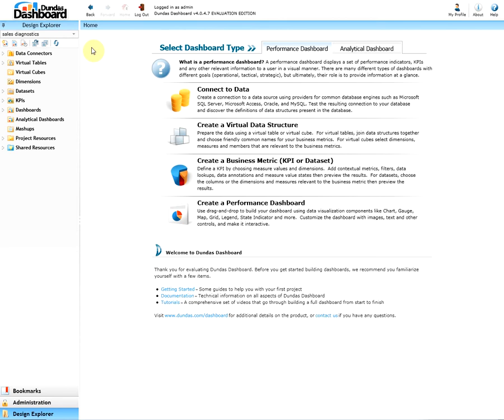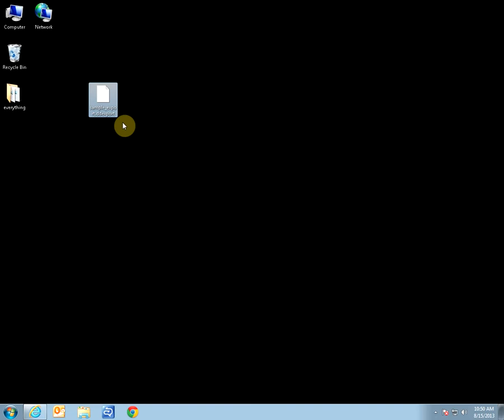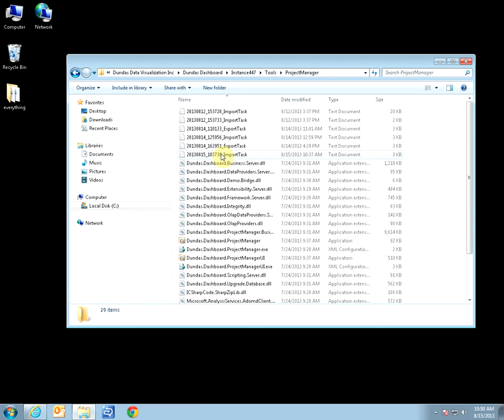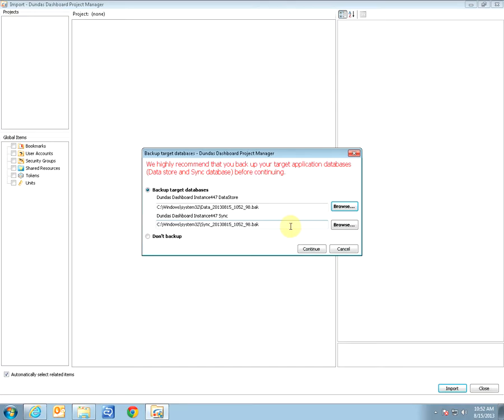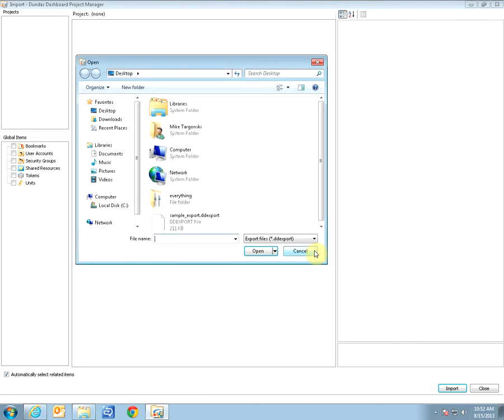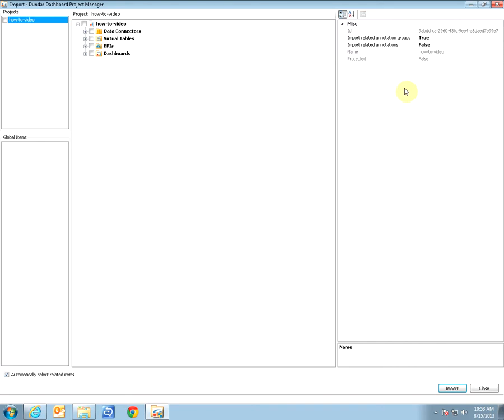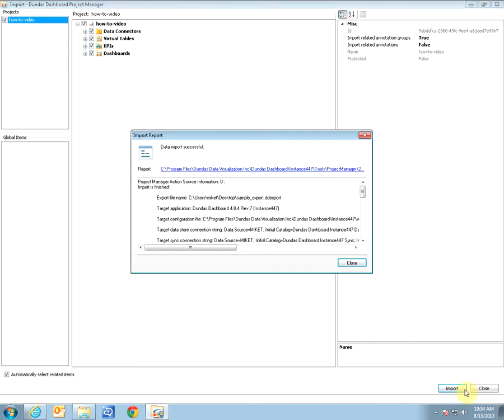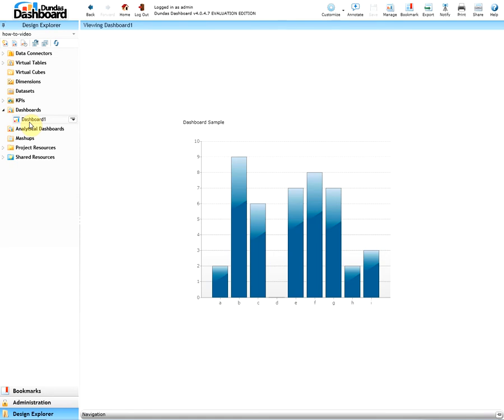How To: Project Migrating - Import (DD v. 4.0)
Find additional information at the links below -